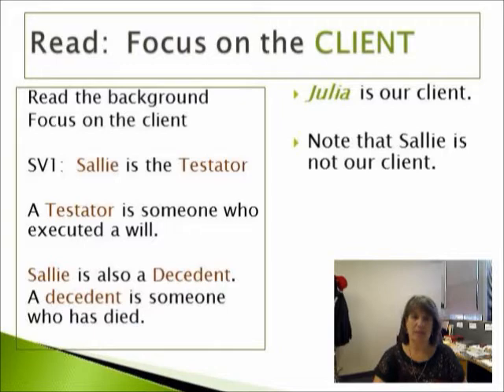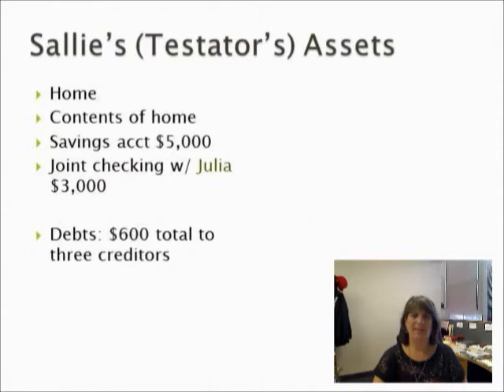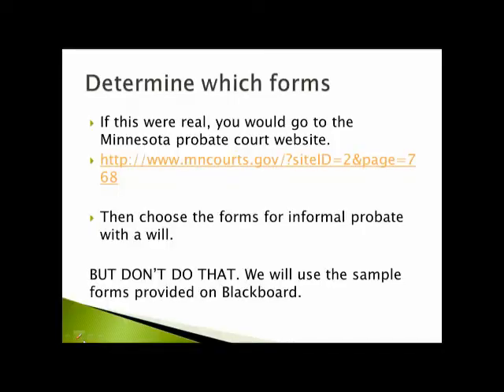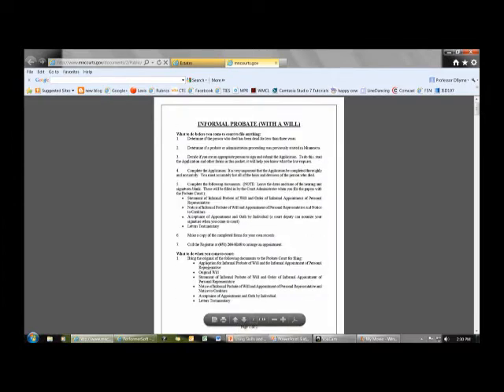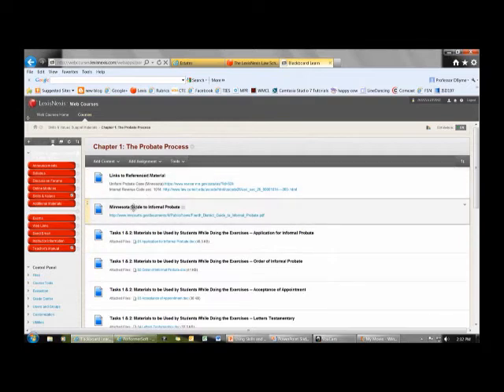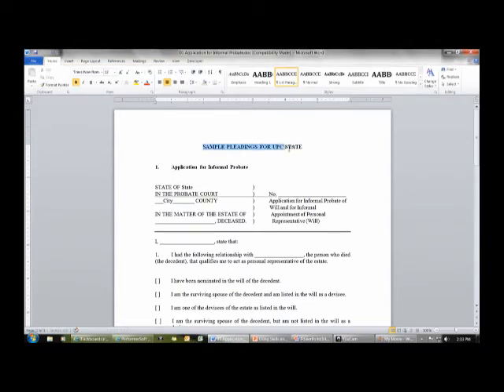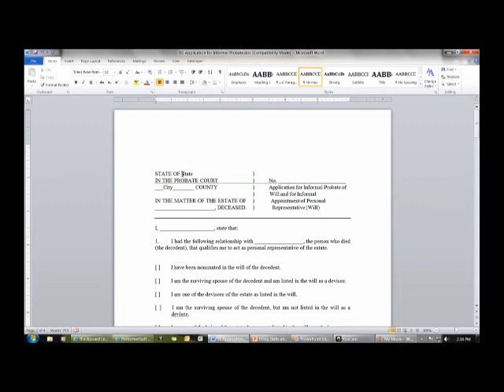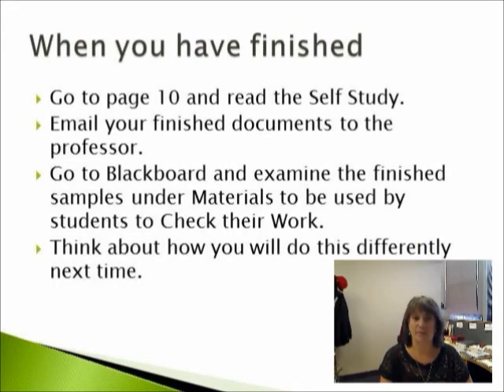ET Module 2A Skills and values.wmv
Introduction to doing Skills and Values exercises, using Chapter 1, Task 1, as an example.